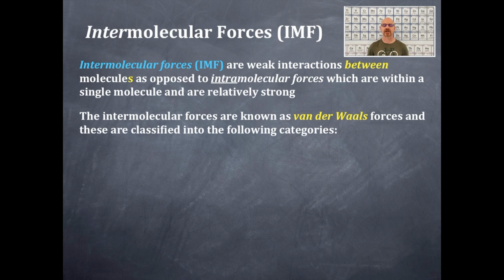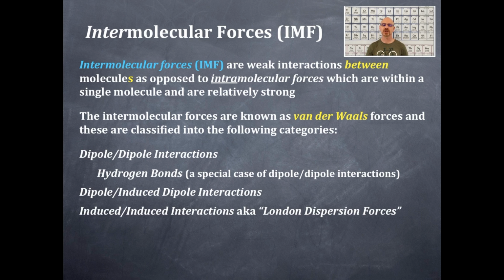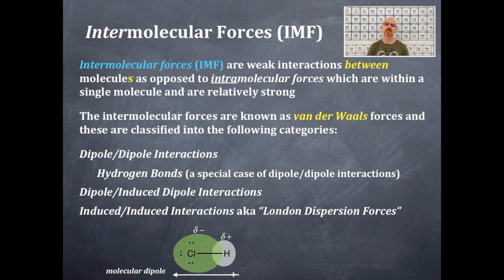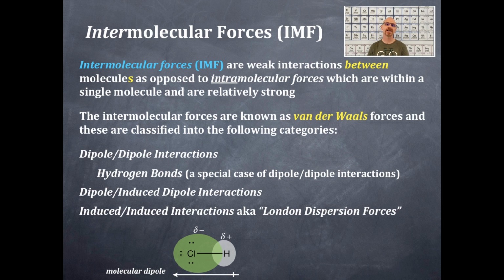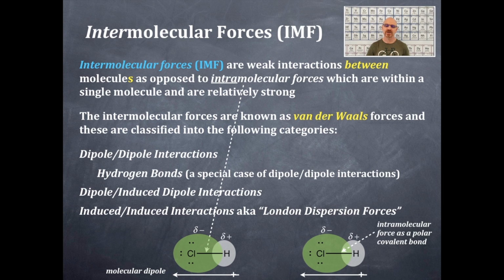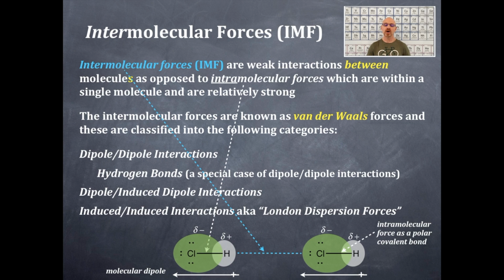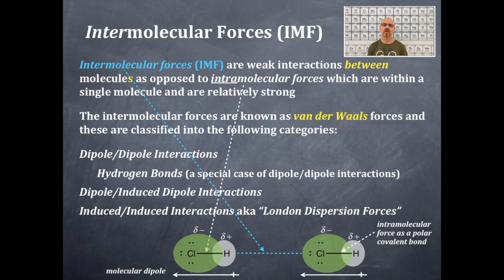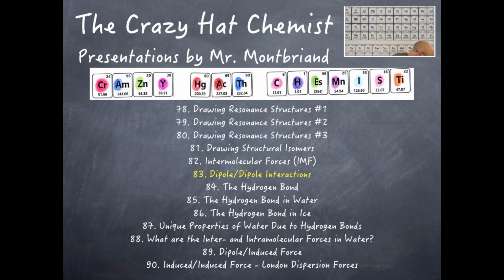Bonding 82: Intermolecular Forces (IMF)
A definition and example of intermolecular forces